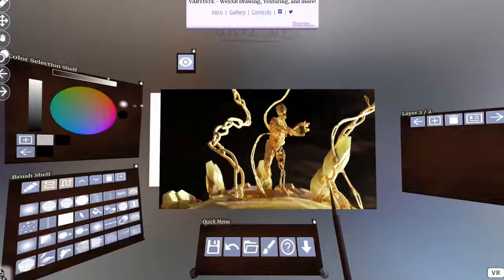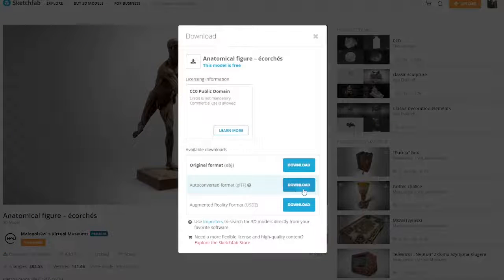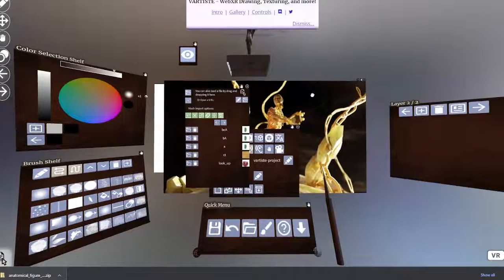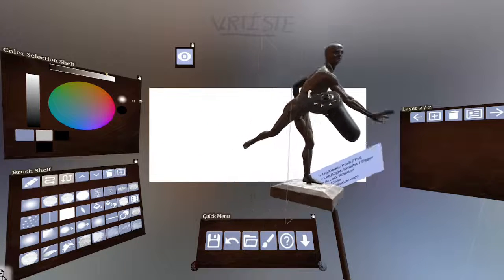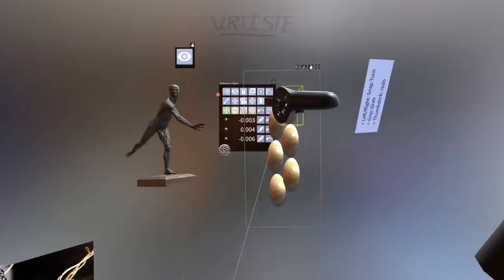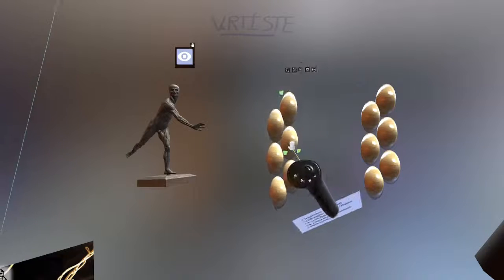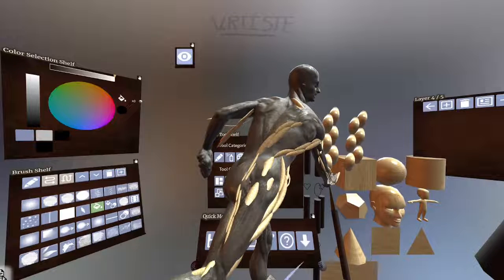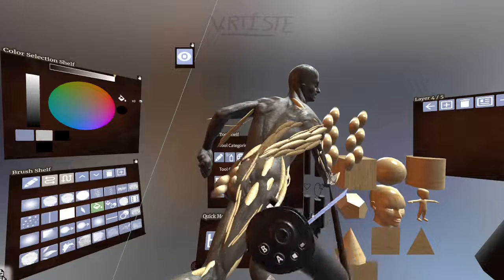VARTISTE Tutorial: Fiber Figure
Tutorial demonstrating shape wand usage in VARTISTE. (Apologies for the audio issues. I suggest turning on subtitles)